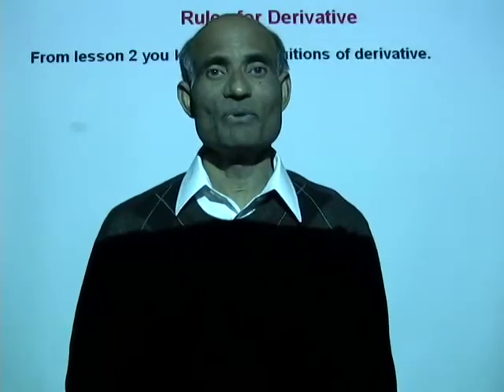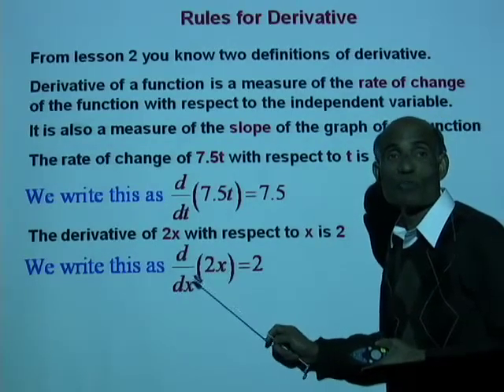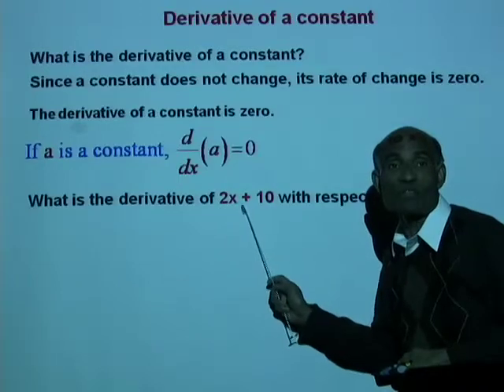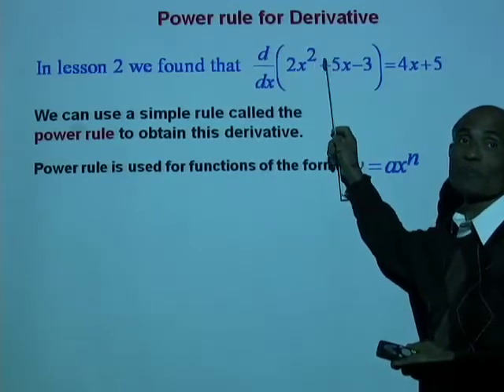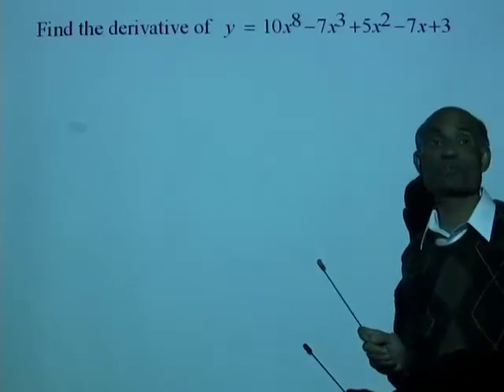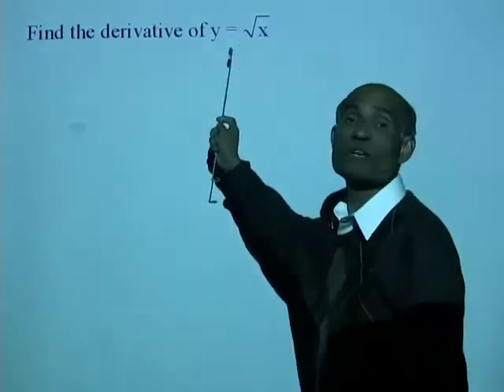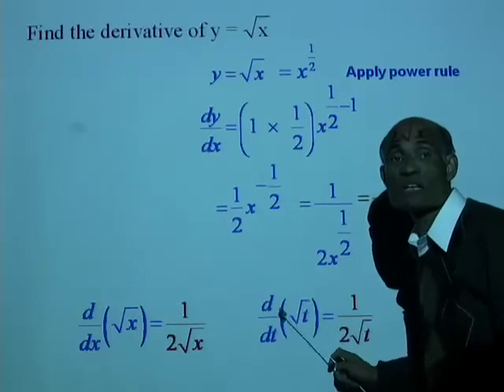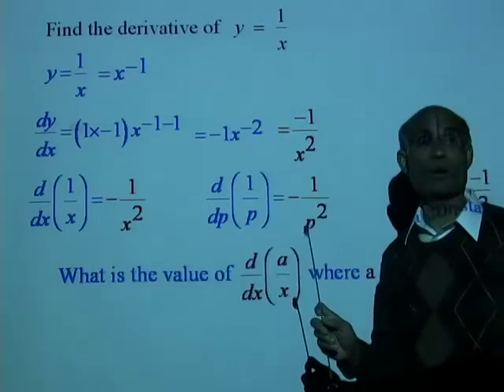MAC2311 Lesson 1 3 Power Rule i